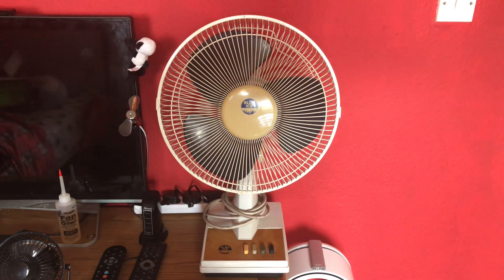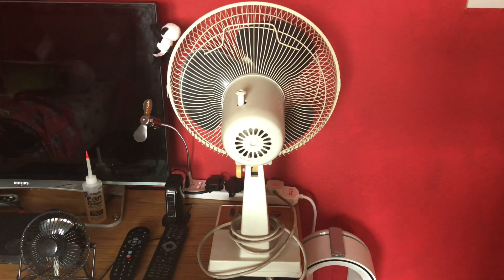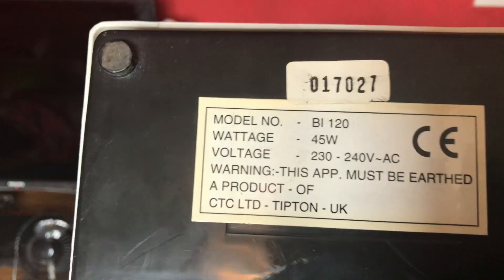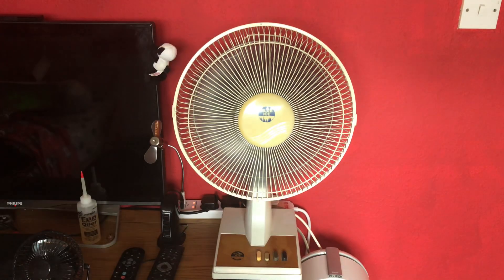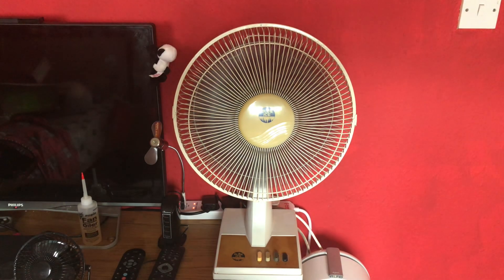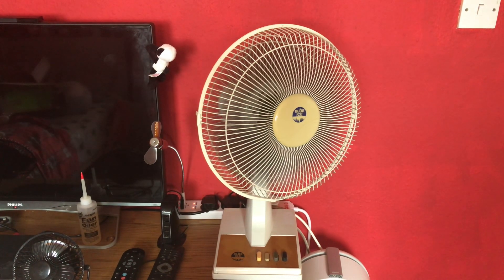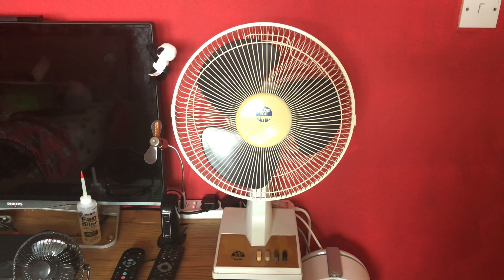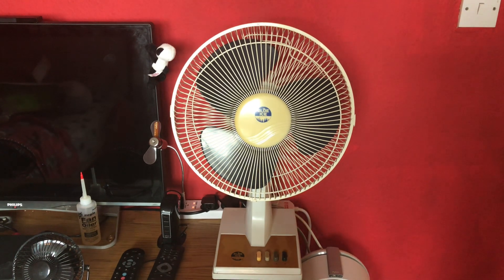This is a 1996 Blue Ice 12 inch oscillating white desk fan